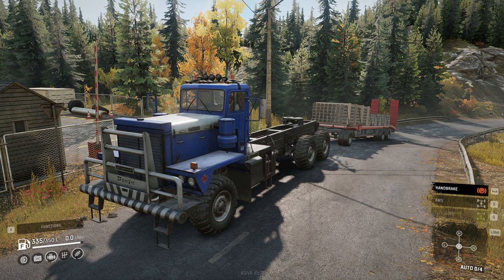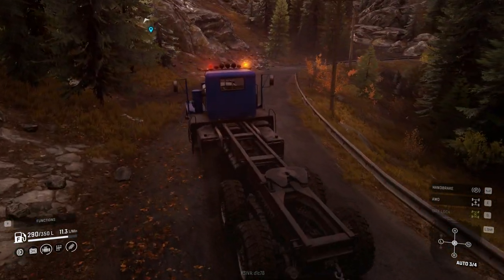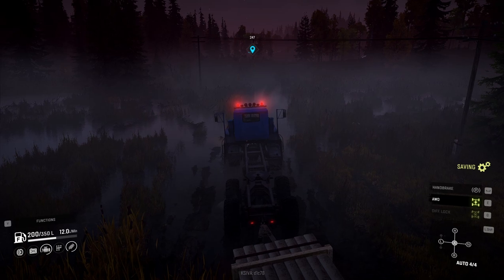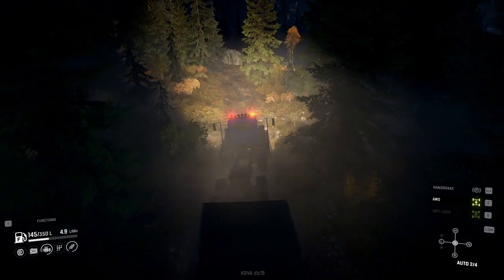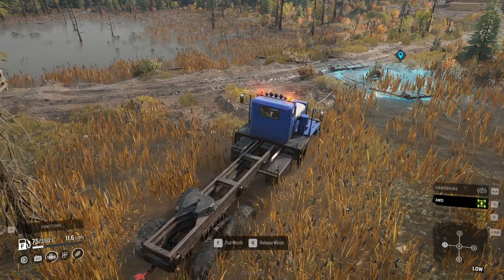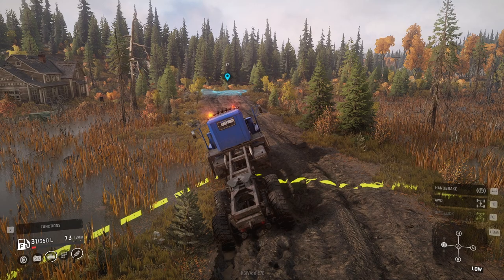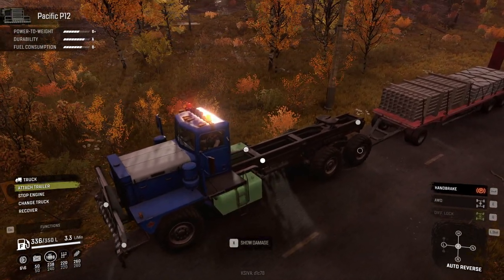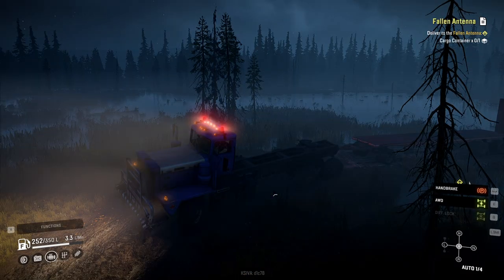Cosmo plays SnowRunner: E50 - Lumber Mill Revival + Hunter Bob's Bridge [ Chill content, no spaz ]